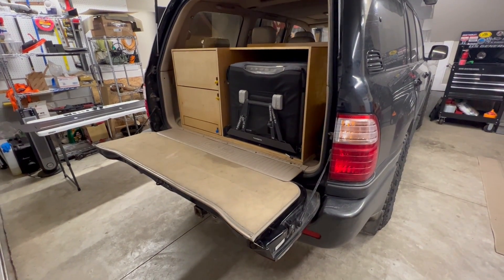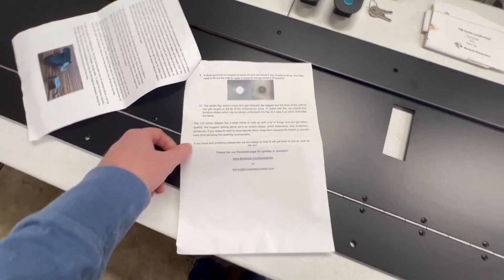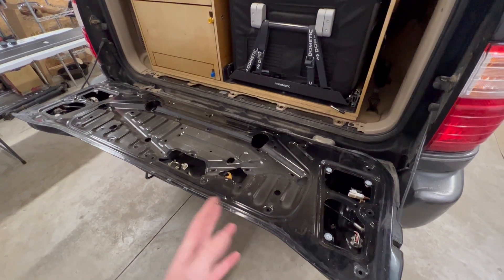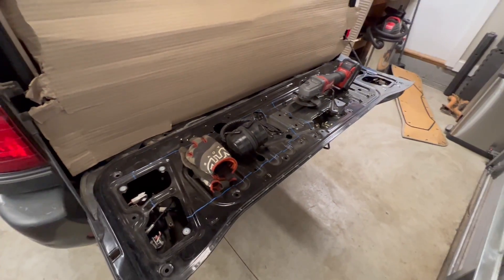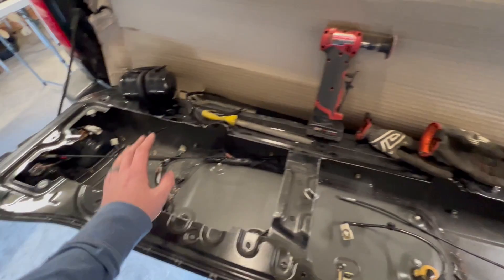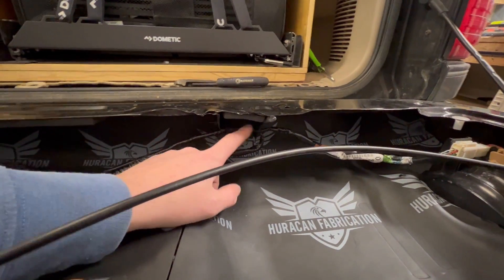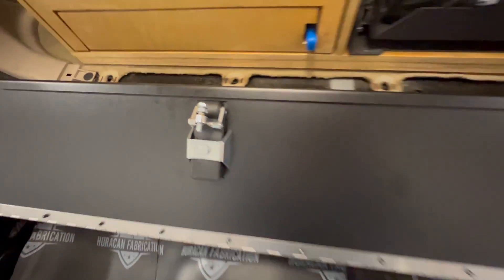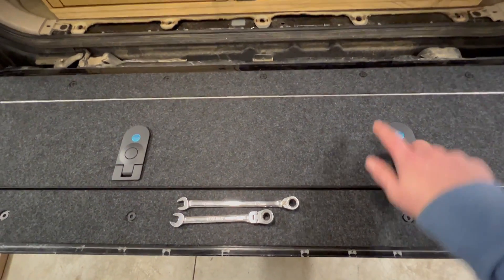Huracan Fabrication Tailgate Storage Install - 100 Series Land Cruiser/LX470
Howdy! In this video I deep dive the Huracan Fabrication Tailgate Storage install process for the 100 Series Land Cruiser/LX470. I am extremely pleased with this addition to my truck, and highly recommend it to anyone looking for more storage and a replacement tailgate cover!

Full disclosure: I picked this tailgate cover independently after researching options. I reached out to Huracan and they offered me this product in exchange for this install and review video. I would absolutely purchase this on my own and I highly recommend it!

- Want the "It's basically a Land Cruiser" sticker? Here you go

00:00 - Intro and Overview
03:50 - Tailgate Prep
09:29 - Cutting Time
13:17 - Clean Up and Paint
16:22 - Sound Deadening
18:16 - Cover Install
19:55 - Latch Install and Adjustment
23:53 - Carpet and Furniture Slider Install
26:23 - My Storage Picks and Final Thoughts